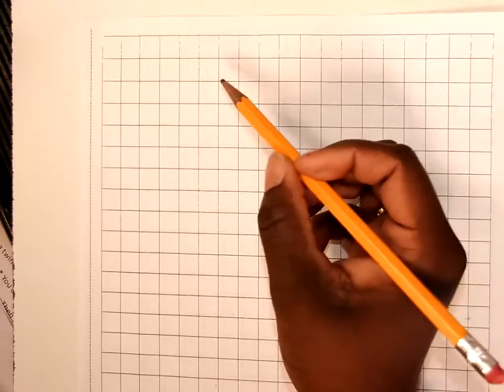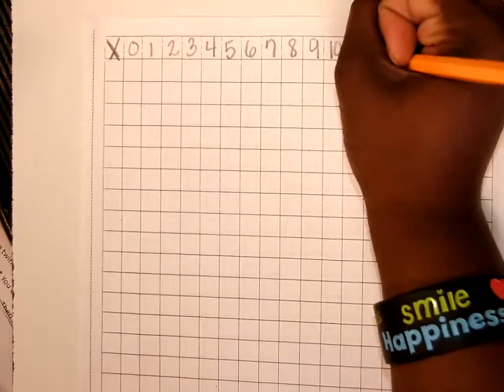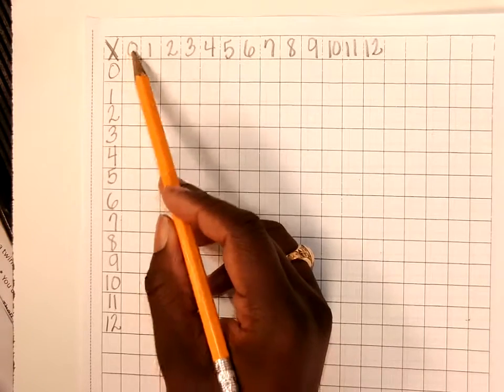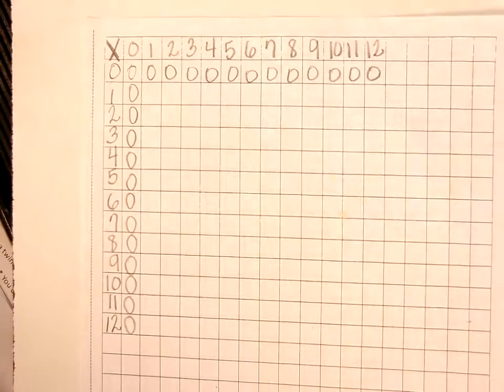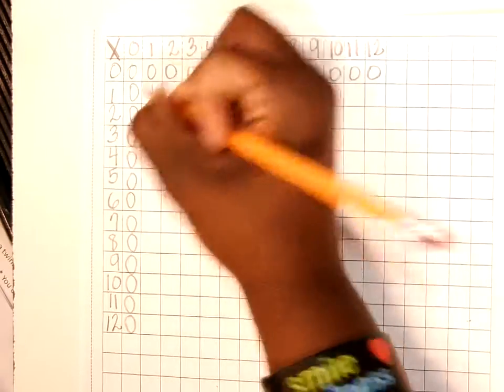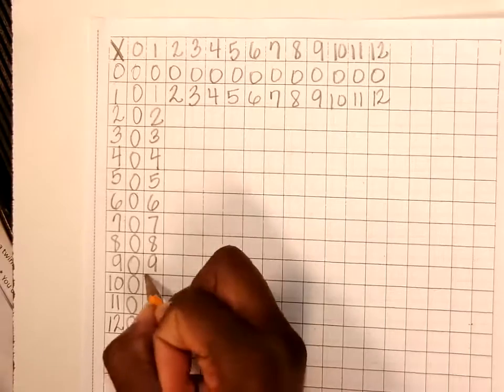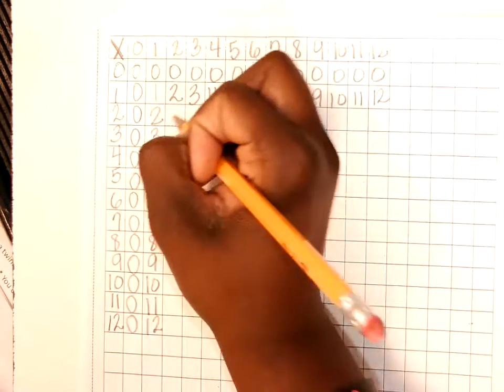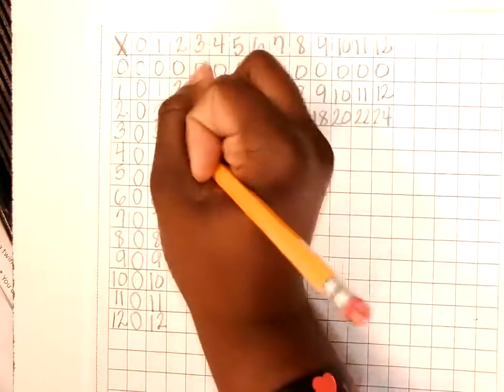Multiplication Chart 0 2